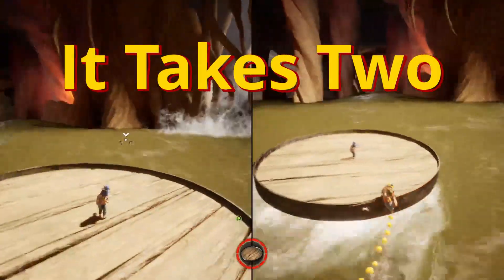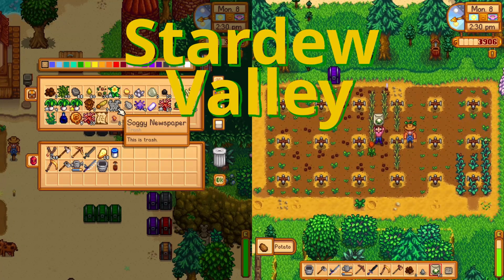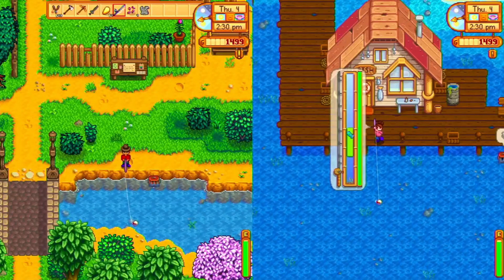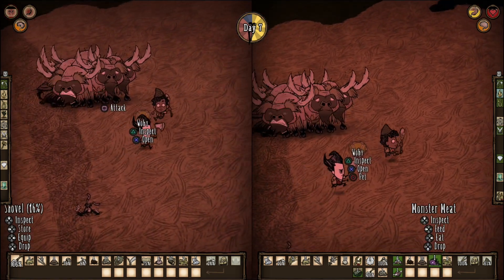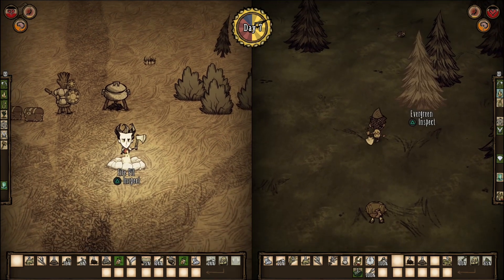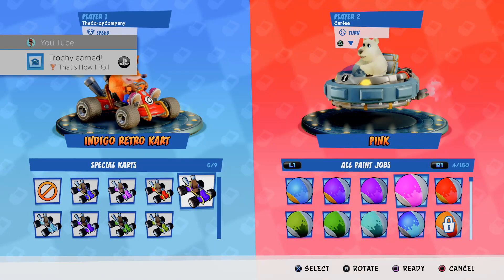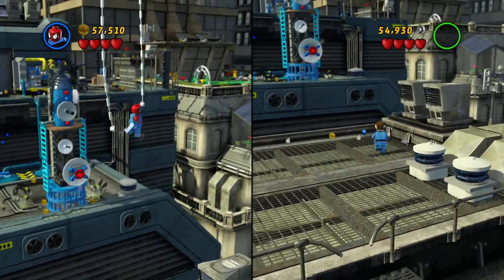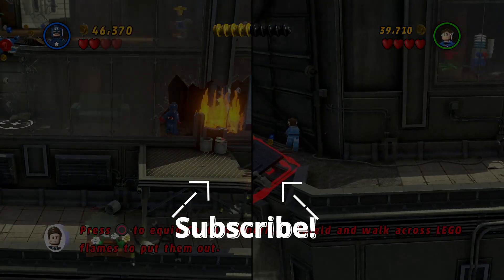Best Split Screen PS4/ PS5 Games - Top 5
Best Split Screen PS4 and PS5 Games. Find out what our top 5 PS4/PS5 Split screen games are in this video. Playing games split screen games is something that has been around for ages. Growing up playing couch co-op games was some of the most fun that you could have. Local co-op games unfortunately have been dying out. However on on our channel we share the best co-op games that you can play with friends and family.

We are a happily married couple that loves playing games together! We want to help you find that same joy through our videos! So we do all that we can to help you find the best games and the best ways to enjoy gaming together!

Find Co-op Gaming Merch! Shirts, Cups, & more!!

Sackboy A Big adventure
Stardew Valley
Very Very Valet
Warioware Get It Together

(Scroll to the bottom)

Our microphone
HD60S capture card